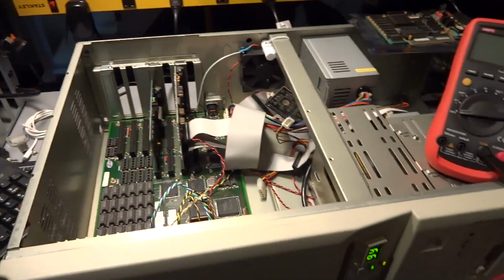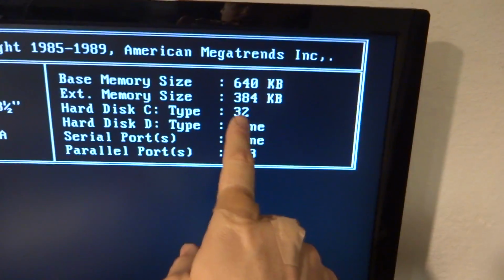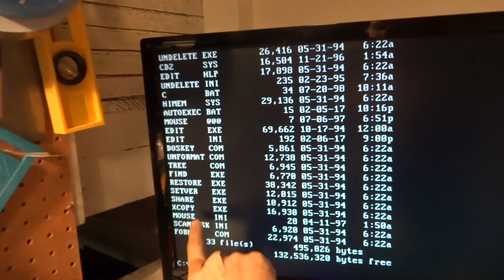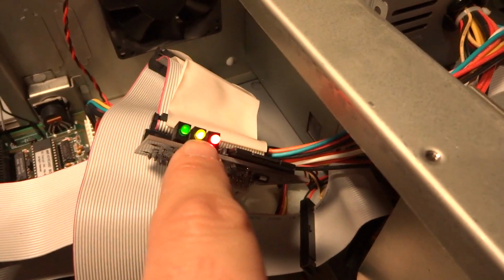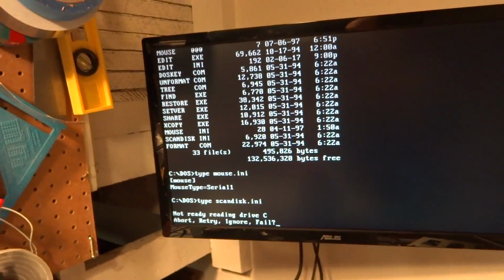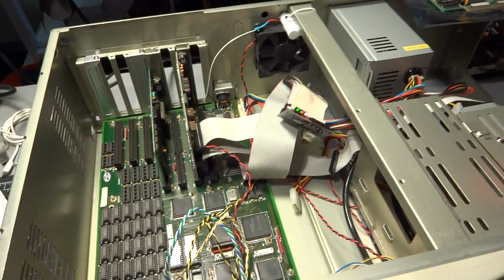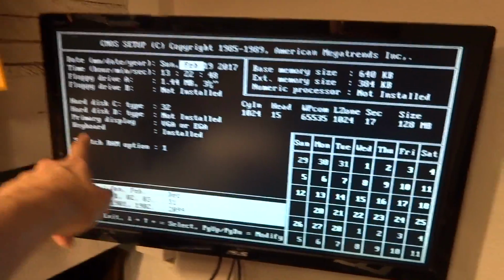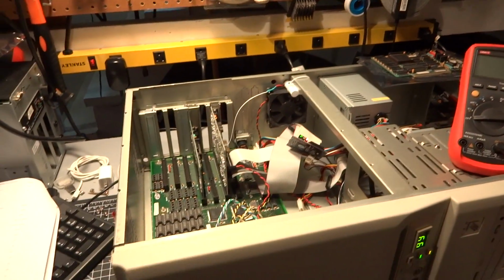Old Intel 286 Motherboard Troubleshooting (Part 1)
I've built a 286 PC using old parts but found that my I cannot read any files off the hard drive over 1024 bytes. If you have experience troubleshooting old PCs, I would love any feedback you might have.